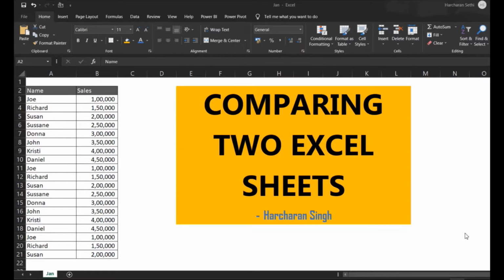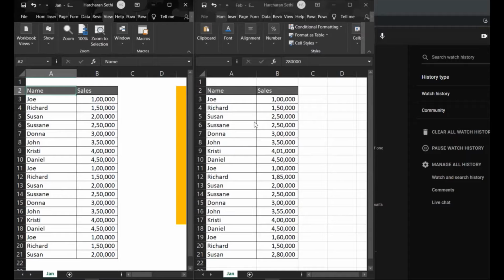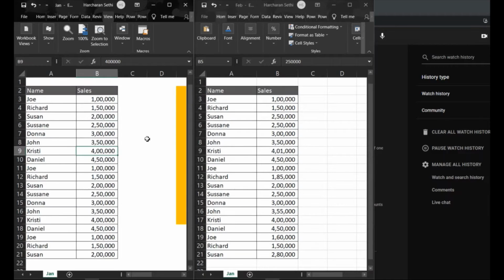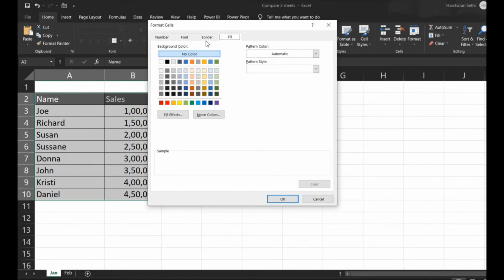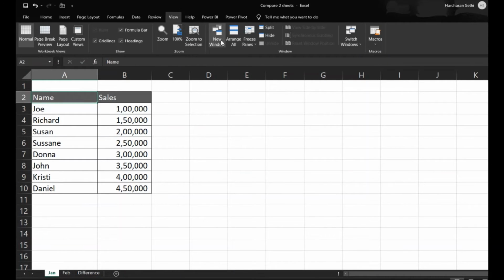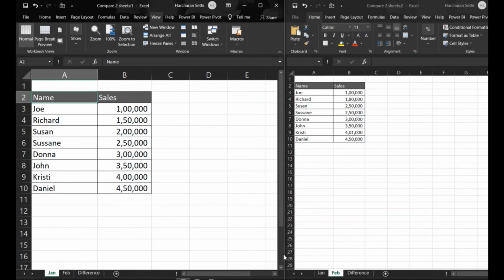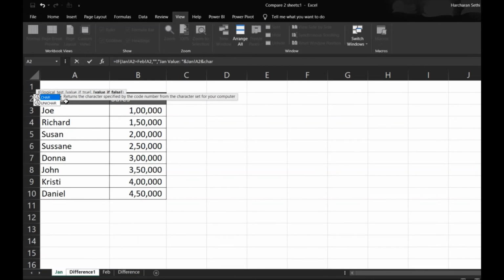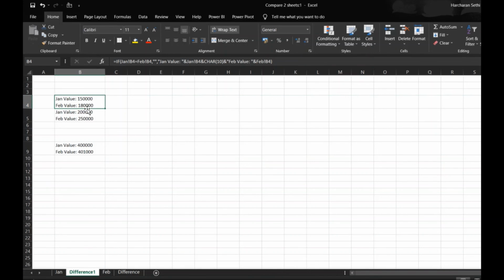How to compare two excel files for differences | Comparing two excel sheets for differences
Our new video on How to Compare two excel files / workbooks is out.

Majority of excel users face issue in comparing files and analyzing the differences. This video will help in finding the differences easily & effectively.